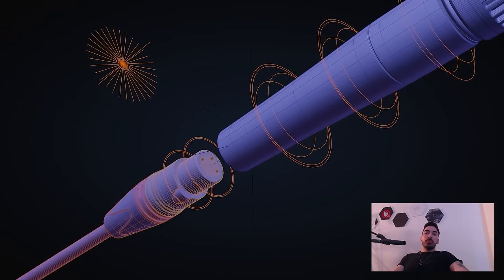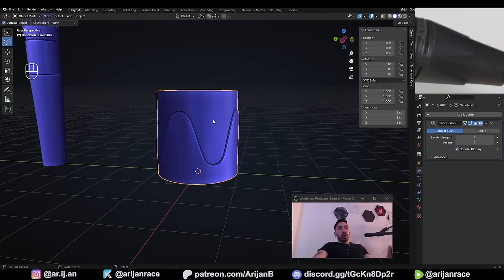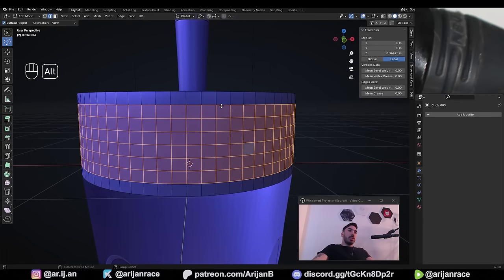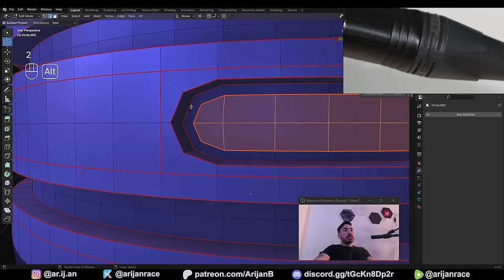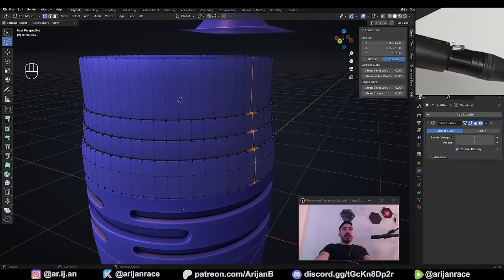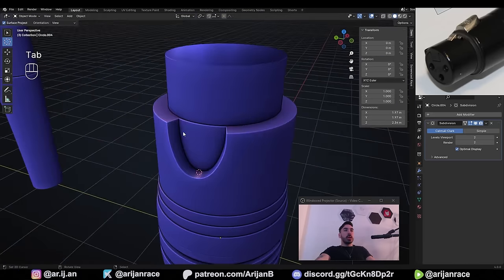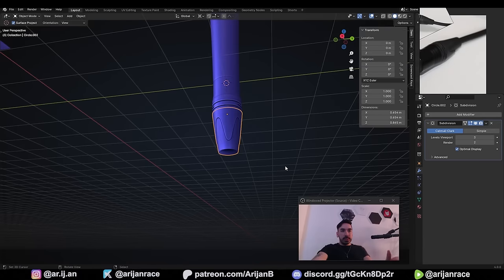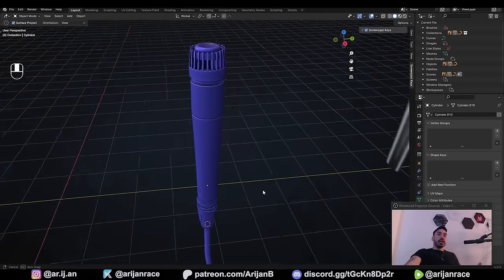How to Visualize Products Professionally as a Beginner - Part 2 (Aryan)